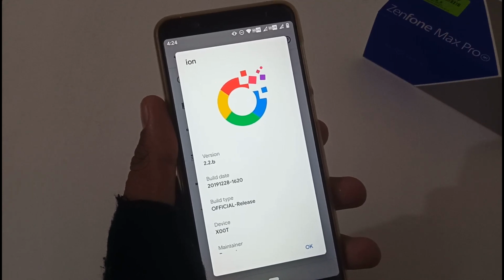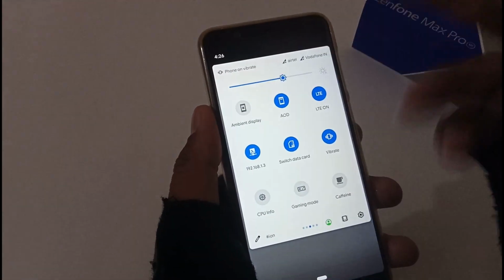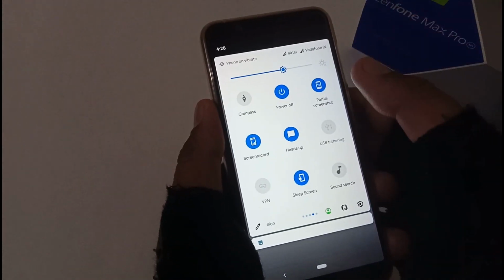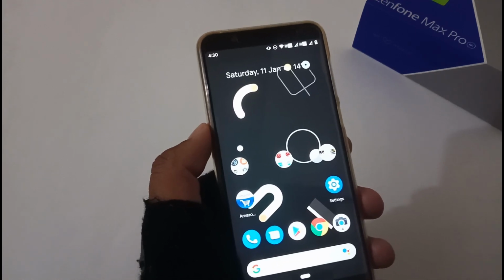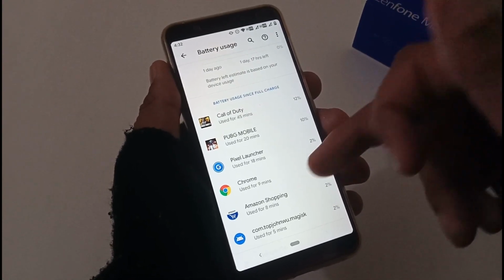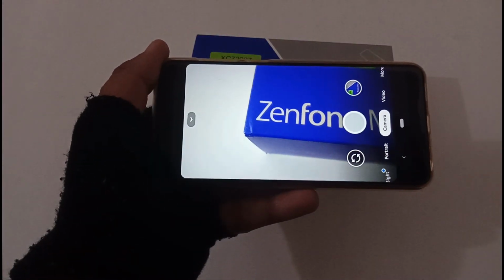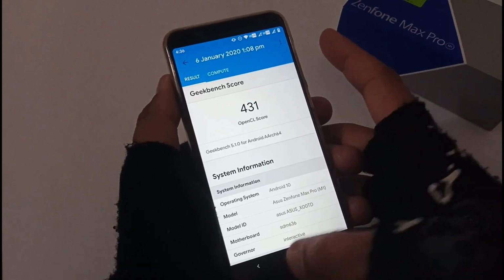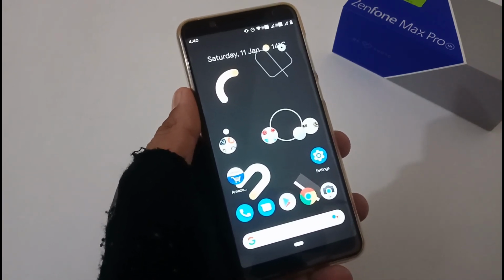Asus Max Pro M1 | Ion OS 2.2.b | Android 10 | Part - 2 | Review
Here is the video on the Review of Ion OS 2.2.b for Asus Zenfone Max Pro M1.

1. Asus Max Pro M1 | Ion OS 2.2.b | Android 10 | Part - 1 | Installation:

Title: Asus Max Pro M1 | Ion OS 2.2.b | Android 10 | Part - 2 | Review

Tags: asus zenfone max pro m1 ion os 2.2.b android 10 part - 2 review 24by7everything

Thanks !!!
24by7everything Team